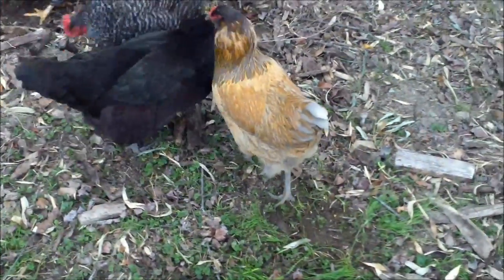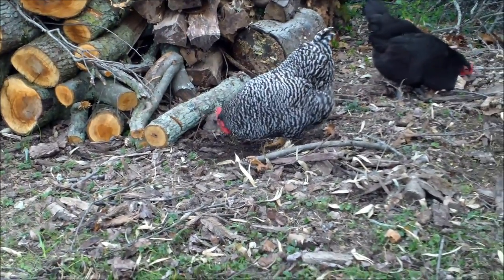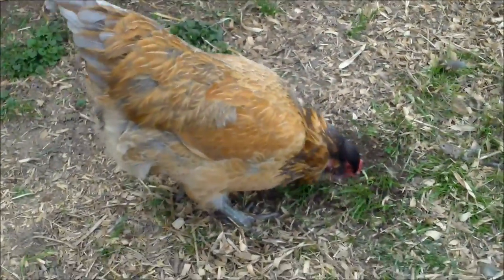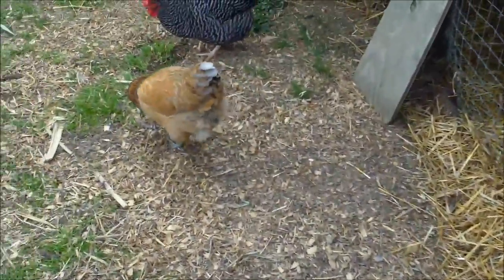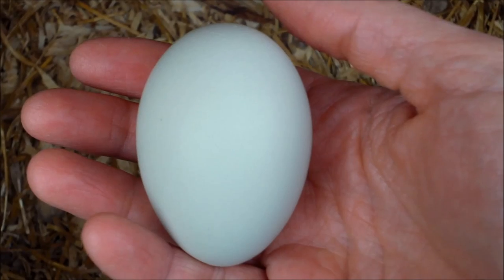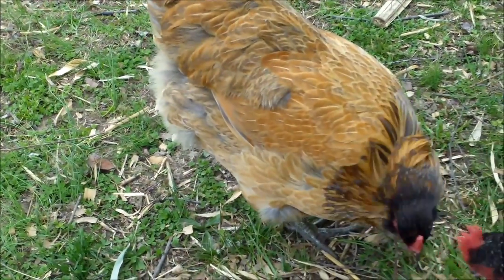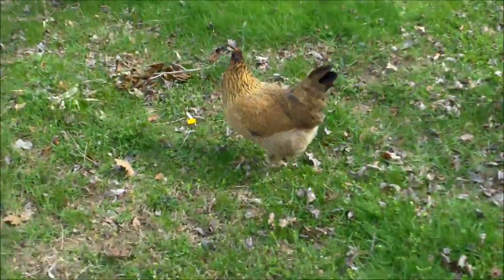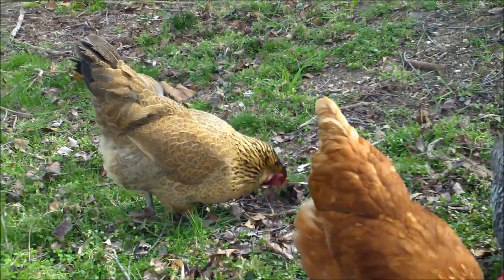Easter Egger: Backyard Chicken Breeds Part 4/4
If you want a colorful egg basket from your backyard chicken flock an easter egger chicken is a great choice!